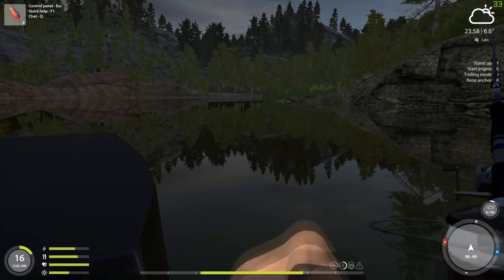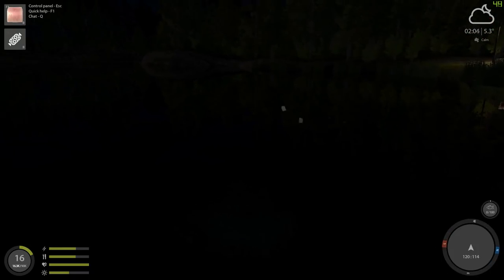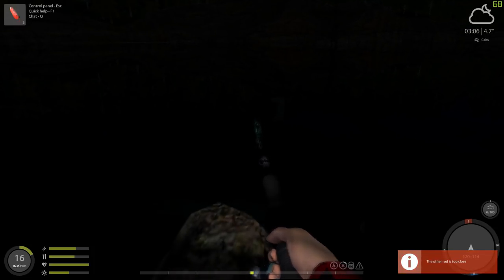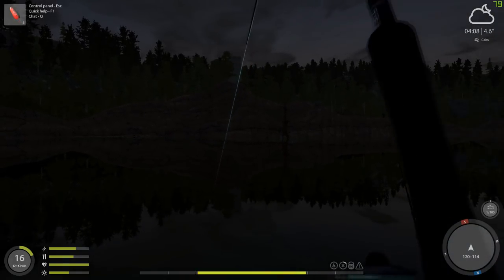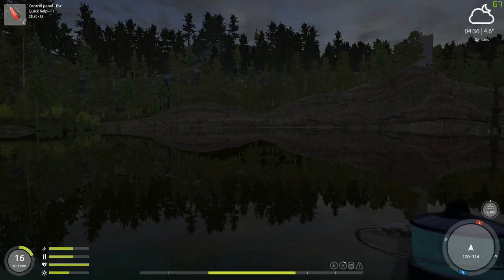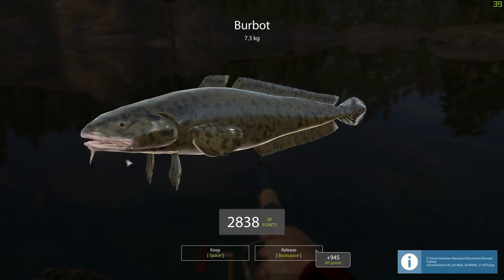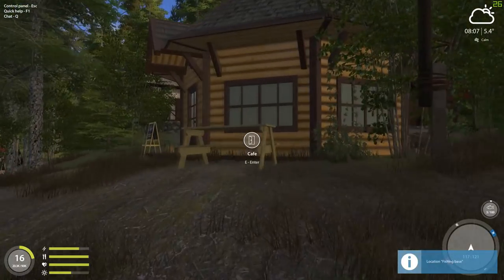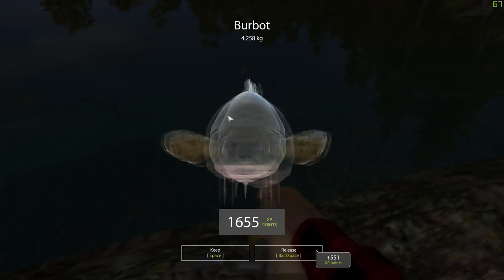Russian Fishing 4 | #28 - Big Burbot at Kuori Lake!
It a cold night and that means Burbot Fishing! In this episode I will be feeder fishing for Burbot while spin casting off of the rocks for whatever else I can catch!